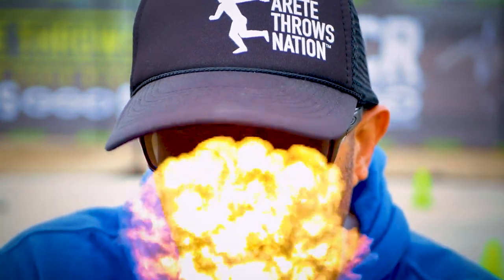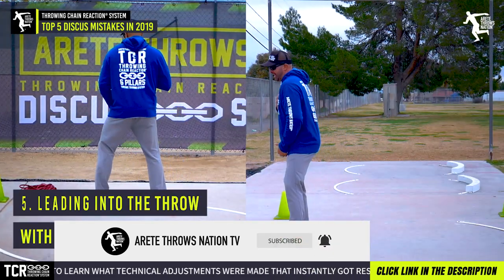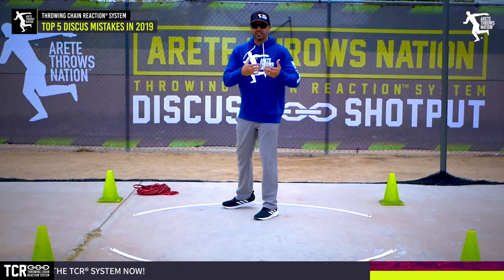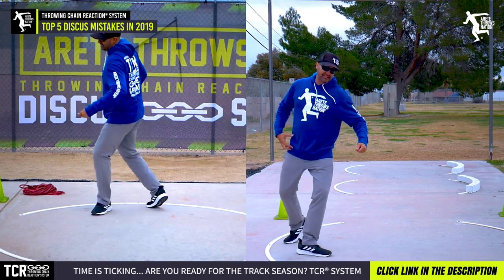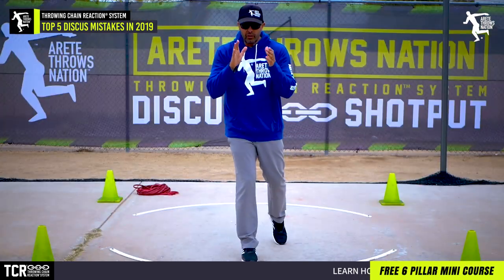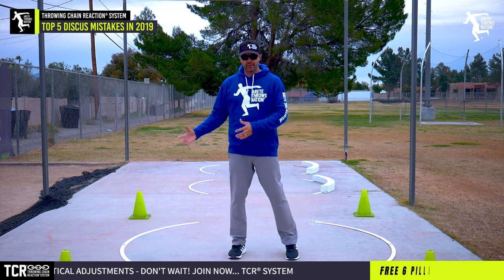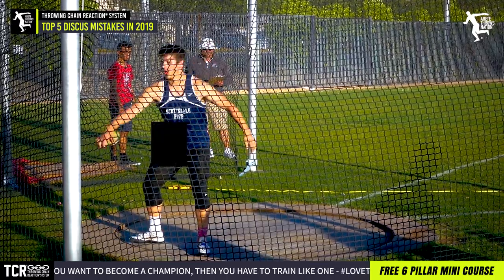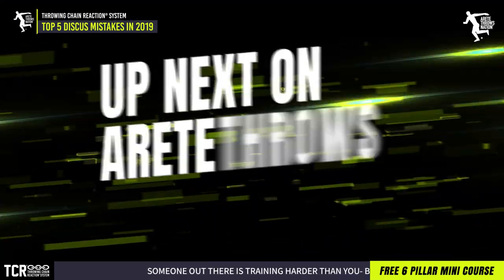TOP 5 Biggest Discus Mistakes